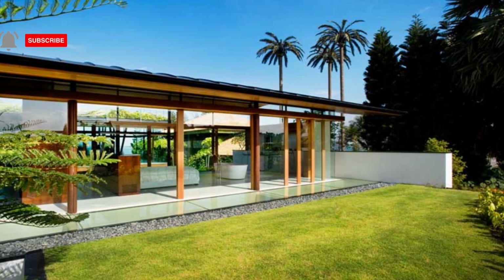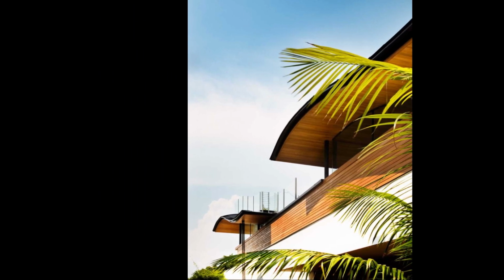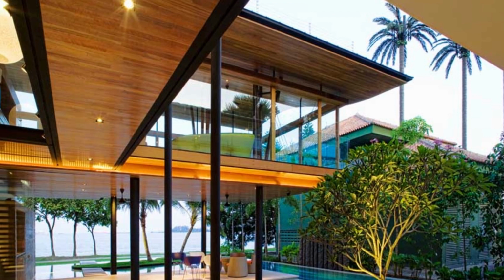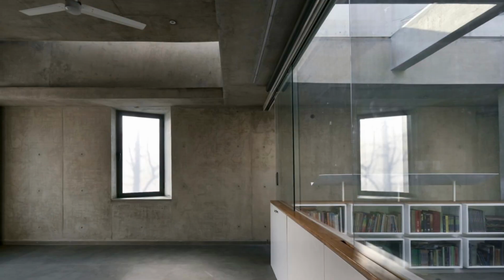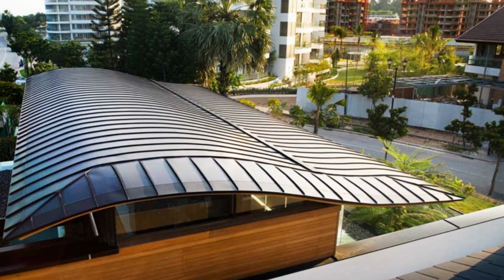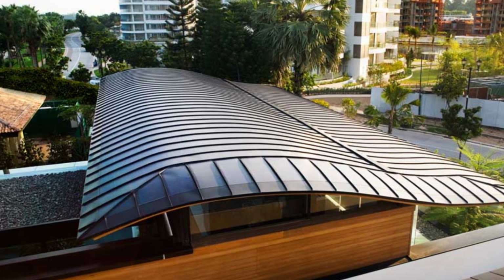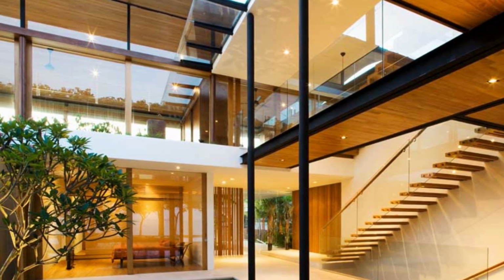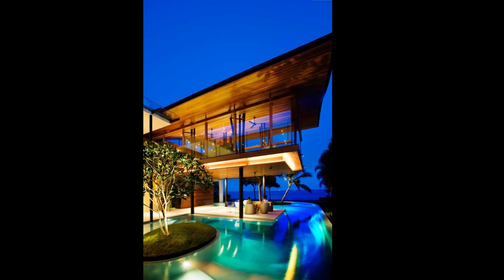A Modern Tropical Bungalow Tour: Embracing Singapore's Climate with Open Spaces & Ocean Views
Text description provided by the architects. This modern tropical bungalow encapsulates the essence of living in the hot and humid climate of Singapore by creating open spaces which encourage natural ventilation and offer residents views to the ocean.
The main design concept is to create a house which has close relationship with nature and this is achieved by having a swimming-pool linking the house with the landscape and ultimately visual connections with the sea. The idea of connection is reinforced by having the basement level media-room with a u-shaped acrylic window which allows diffuse natural light in and also views out into the pool. The curved roofs, which symbolizing the sea waves, also emphasize the idea of the nearby sea. These are almost totally covered with thin bendable photovoltaic panels supplying enough energy to the house, while the remaining area is used as a green roof giving residents some outdoor leisure spaces.
Fish House is a modest and yet luxurious residential design which gives residents opportunities to live in harmony and comfortably with nature.